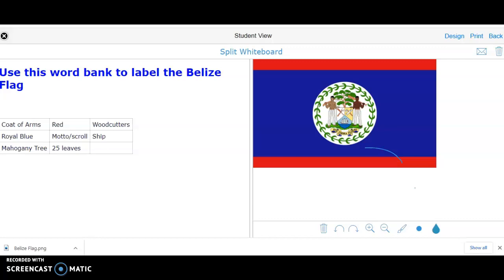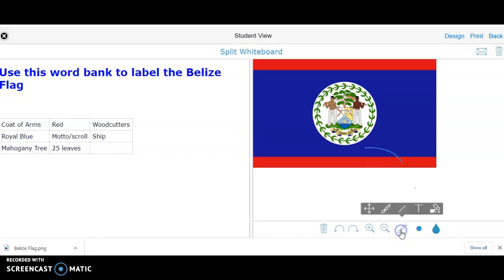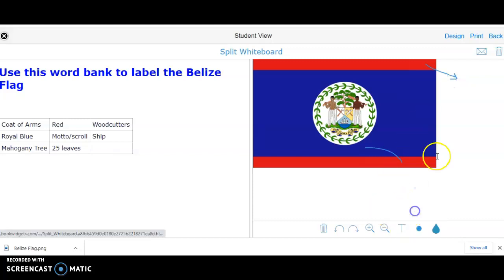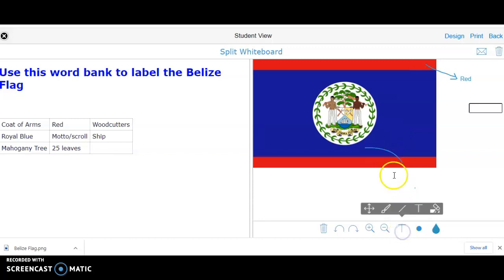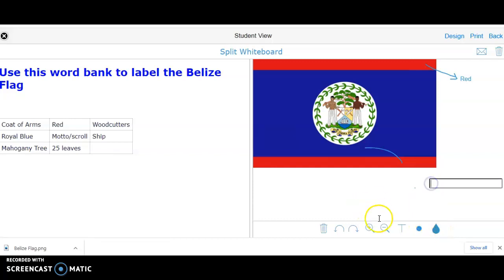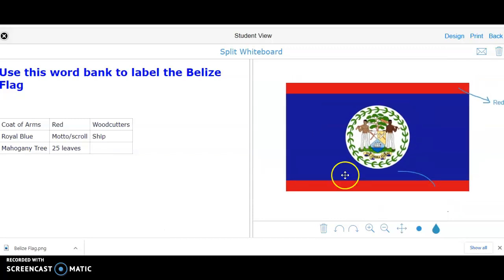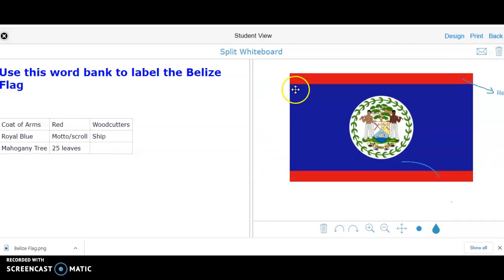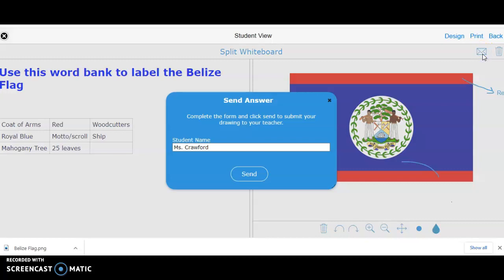Labelling the Belize FLAG